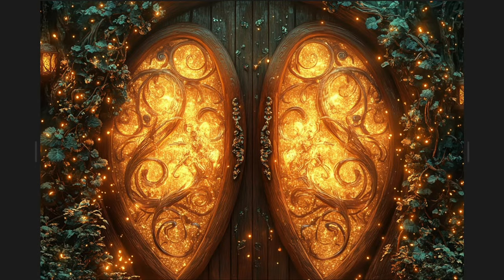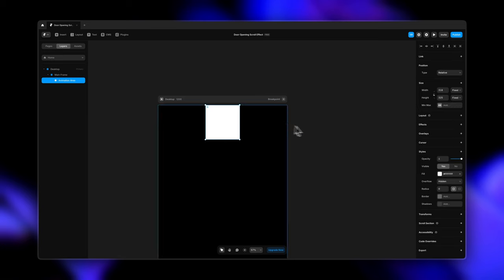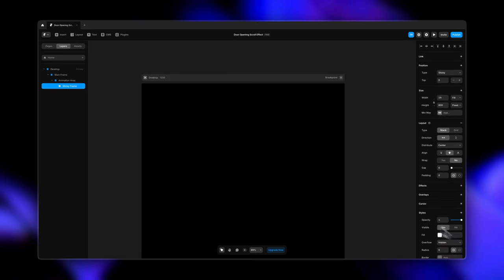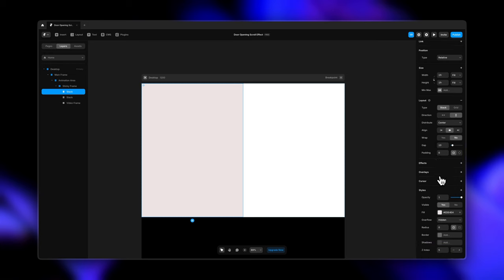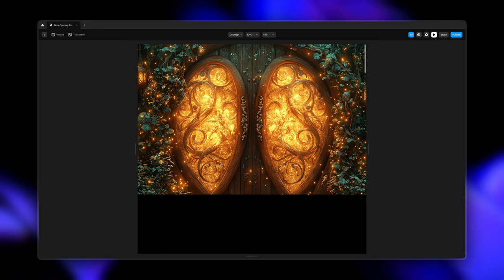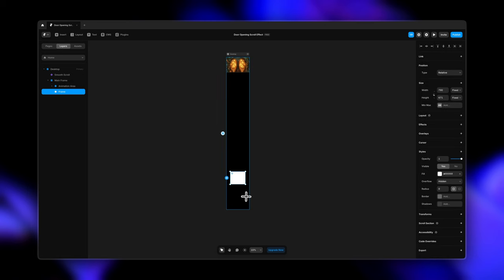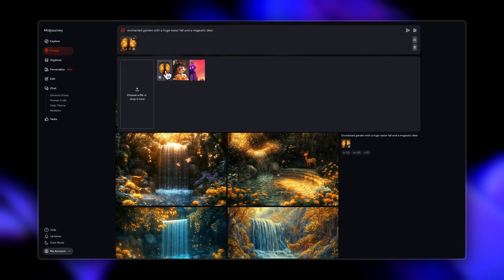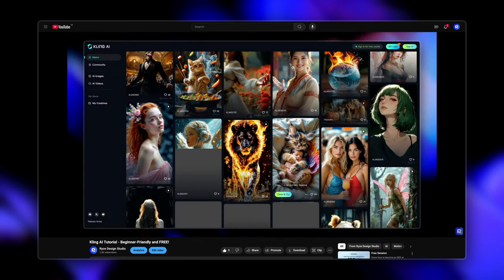Framer Tutorial: Reveal Content with a Magical Door Sliding Scroll Animation || Free Remix Link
In this tutorial, we will learn how to create an insanely cool door sliding effect using Framer that'll make your visitors go "Whoa!" 🤯 Perfect for engaging website sections, this scroll animation adds a unique, interactive element to your design.

Will walk you through every single step of creating this smooth, interactive scroll reveal. Whether you're a beginner or want to level up your web design game, this technique is gonna blow your mind!

Quick peek at what you'll learn:

How to set up the door sliding animation
Triggering effects on scroll
Making your content reveal look seamless

Bonus: Check out our Midjourney tutorial and Kling video generation breakdown if you want more creative tech magic!

Get 3 free months on a Pro annual subscription on @framer with the code - partner25proyearly

📝 Chapters:

0:00 : Introduction
0:58 : Setting Up the Frame for Sticky Scroll Effect
6:45 : Adding the Scroll Effect
8:19 : Adding Content and Styling
10:18 : Enhancing the Scroll Experience
11:56 : Creating the Phone Version
12:55 : Using Midjourney to Create Custom Graphics
14:48 : Animating Graphics with RunwayML

About Us